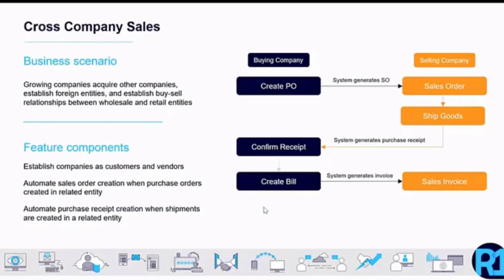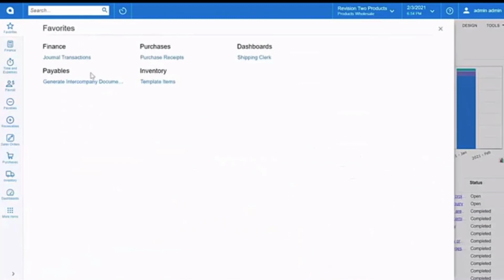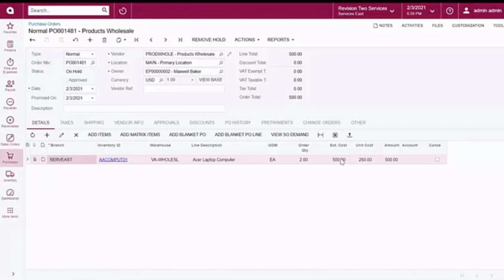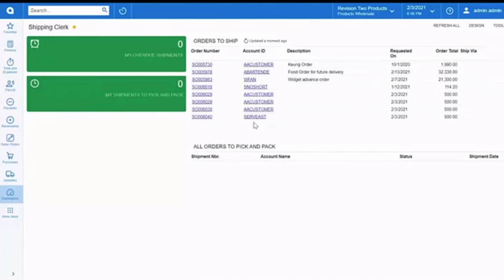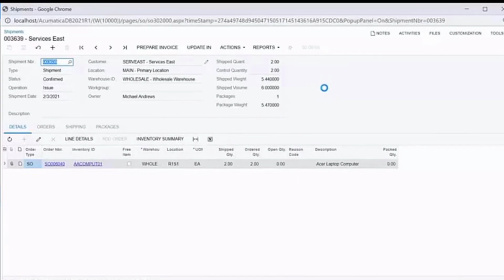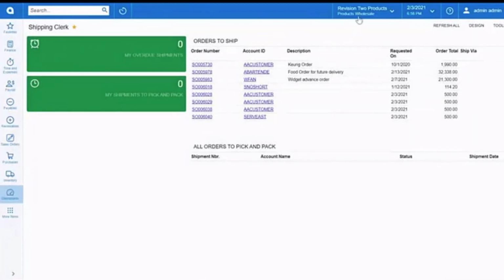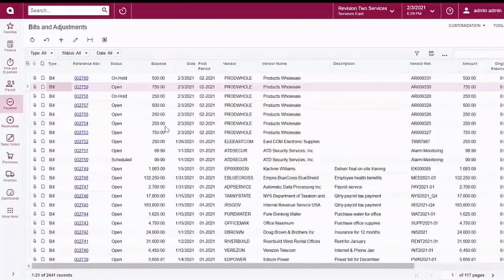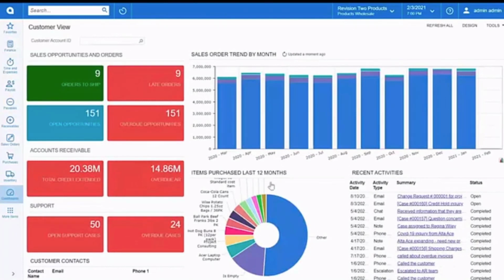Acumatica 2021 R1 Distribution Enhancements - Cross Company Sales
For organizations that have multiple companies, the ability for one company’s systems to talk directly to its sister company’s systems is vital. Processes such as buy-sell relationships can be tricky to handle if an ERP platform does not readily support that function, but with 2021 R1, Acumatica now does, meaning that companies can be set up within the system as both customers and vendors. This allows for easy syncing of sales orders in the selling entity with purchase orders from the buying entity, as well as purchase receipt creation when shipments are created within related entities.